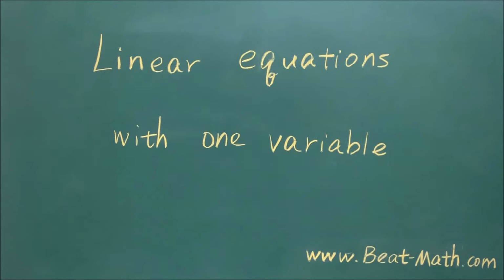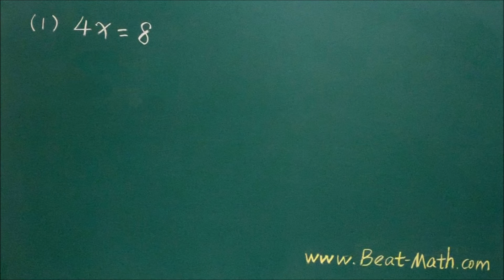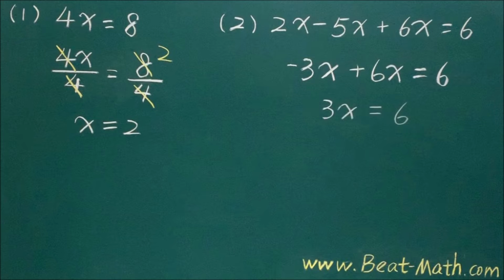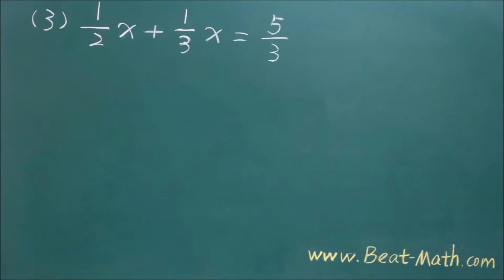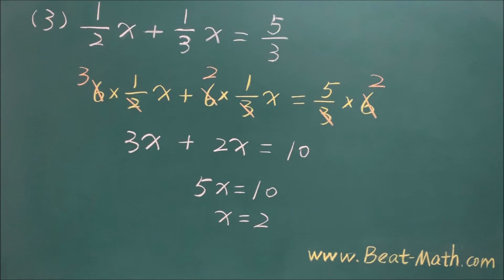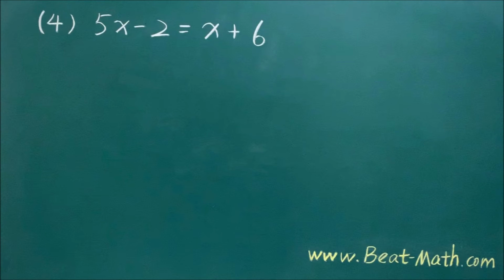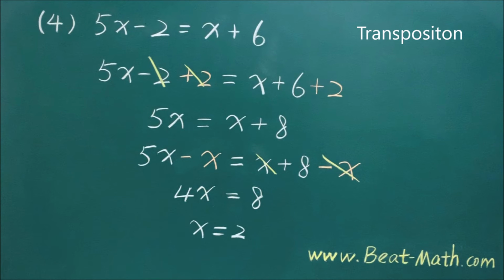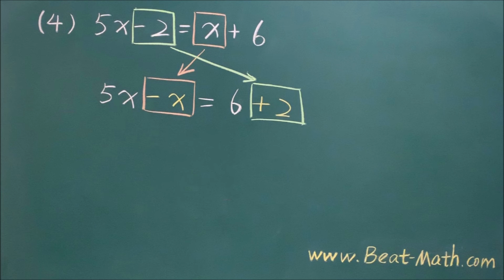[Beat Math] Linear Equations with One Variable (Part 1) foundation [Math] #8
Instructor: Michelle Li